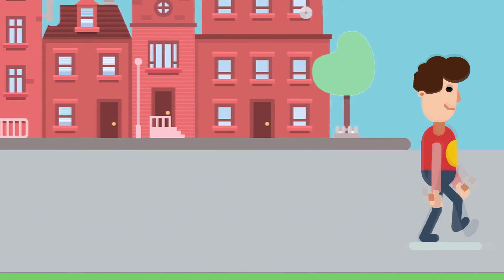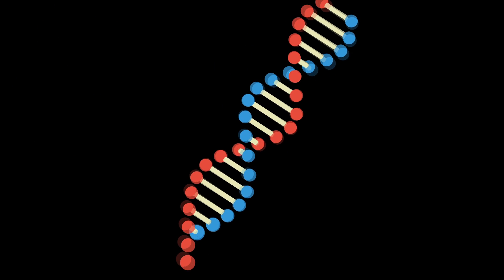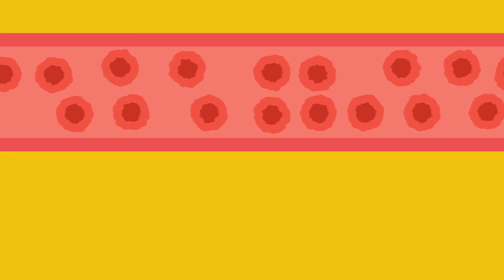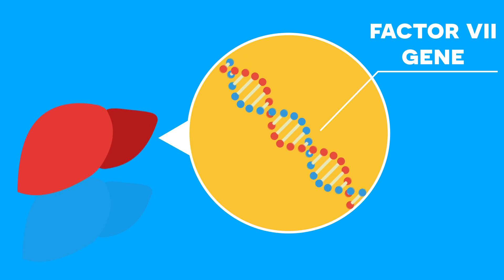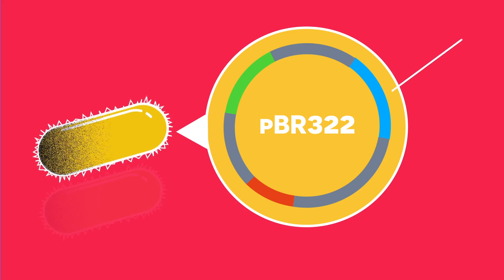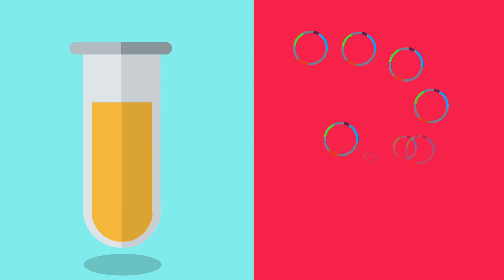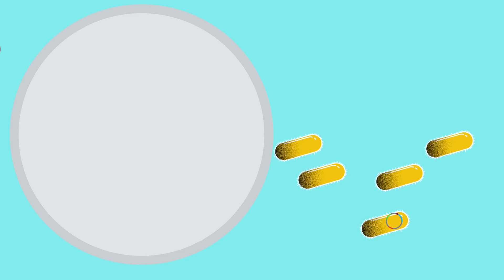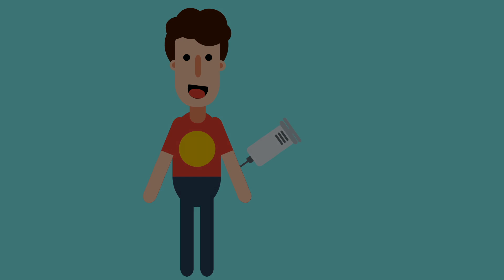Recombinant DNA Technology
Hey guys, I know the voiceover was really fast and hard to understand. The thing is is that this was for a school project and wasn't even meant to be an educational video for youtube, but I'm glad that people are finding it helpful.  My focus for the video was really much more on the animations rather than the voice over - I did the voiceover in like 5 mins. The reason the voiceover is so fast is that I made the animations prior and they ended up being too fast, but I just couldn't be bothered to go back and make them all slower, so I just compensated by talking REALLY fast. Anyway if it really is that fast, you can put on the captions and it'll be easier to understand. Or just watch the vid at 0.75x speed. Thanks :D